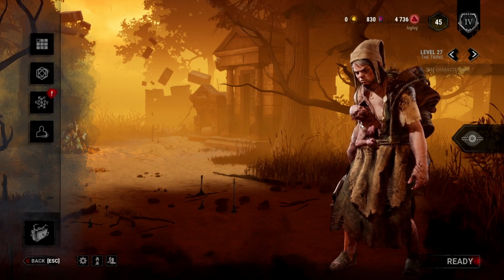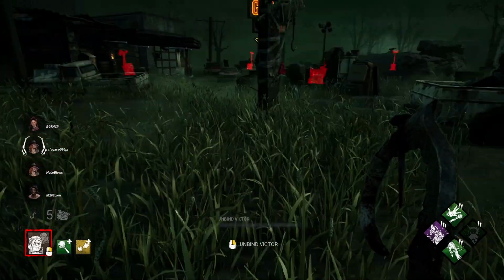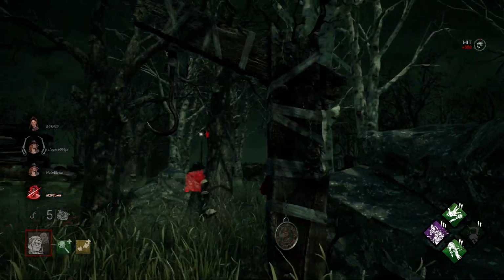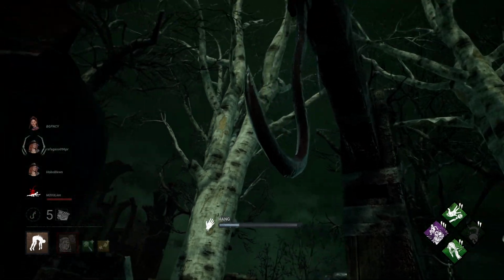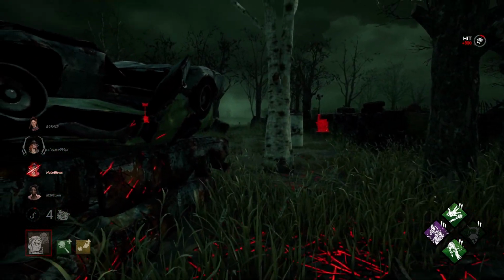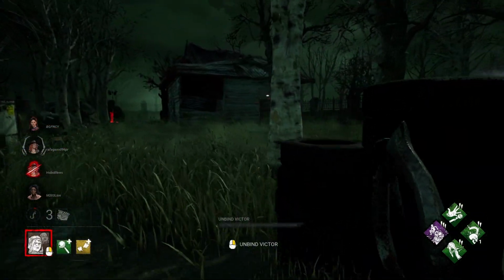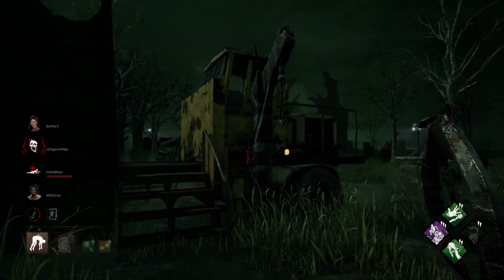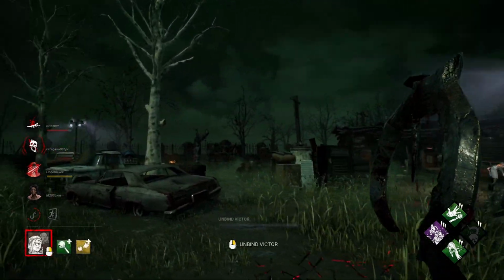The Twins- No Items Build | Infinite Boons? | Dead by Daylight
No Items build with the Twins
How many boons did they Bless???